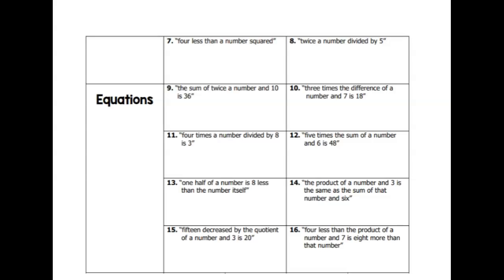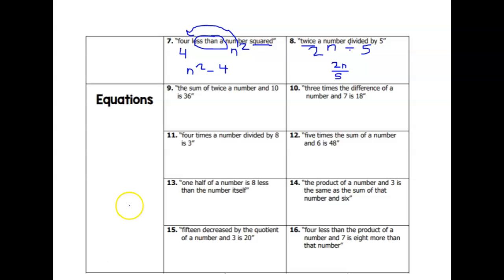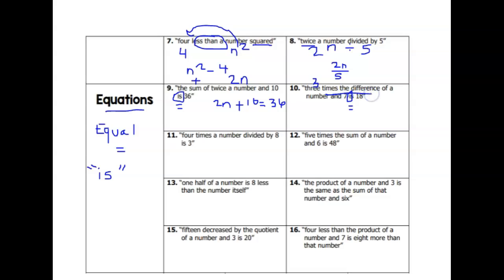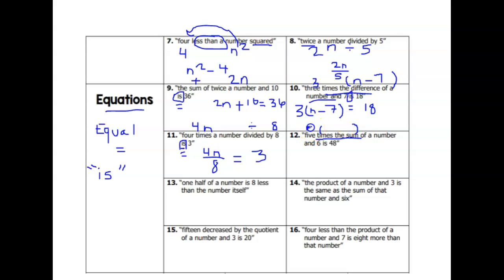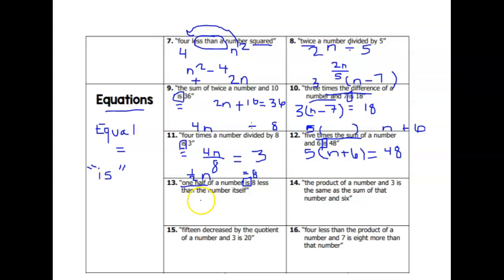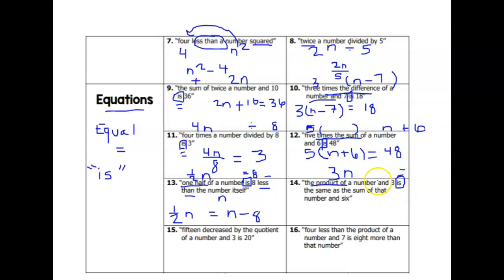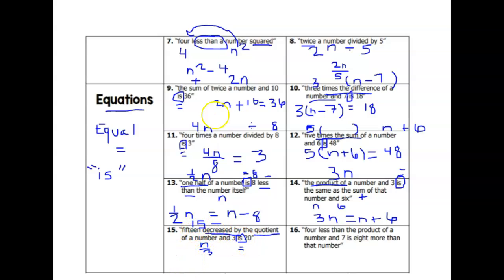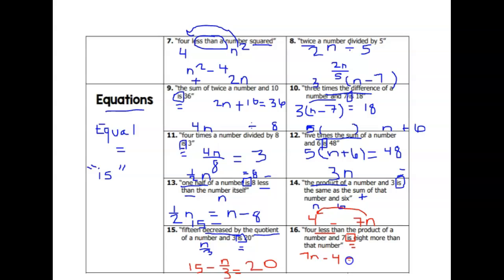Translating Expressions Part 2